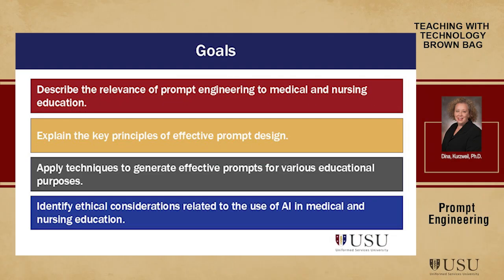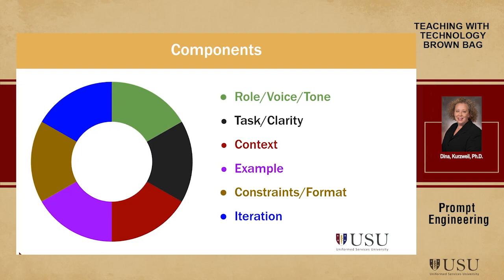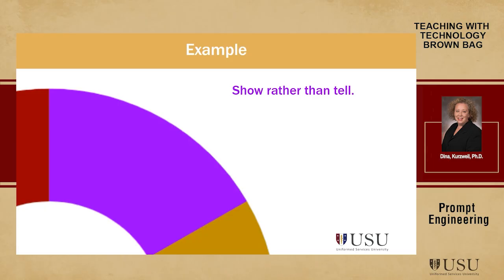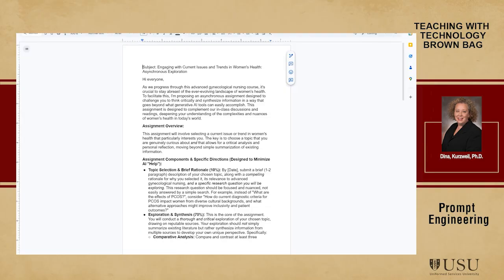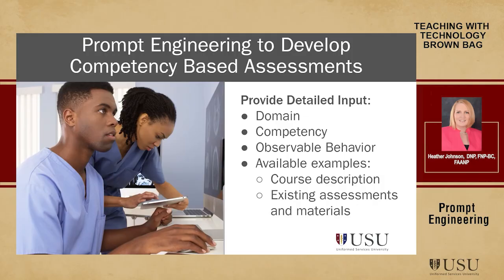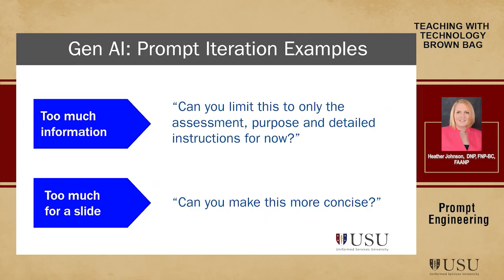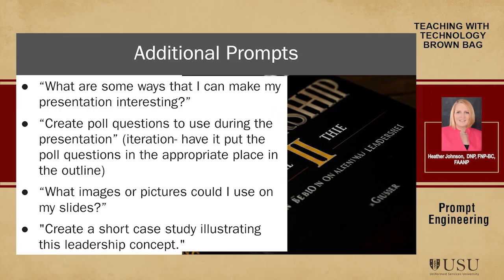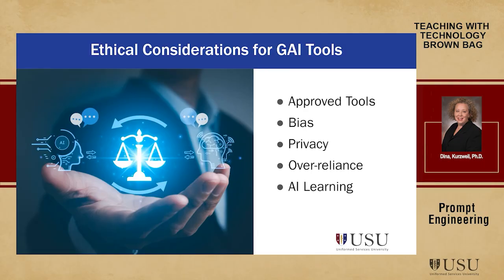TwT Brown Bag - Prompt Engineering - Feb 2025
Want to use generative AI to create  learning materials that will resonate with your students and help them engage with the content? Mastering the secrets of effective prompt writing is the key. Learn more in this interactive workshop led by Dr. Heather Johnson (GSN) and Dr. Dina Kurzweil (ETI). Gain practical skills, explore ethical considerations, and unlock the potential of AI for health professions education!